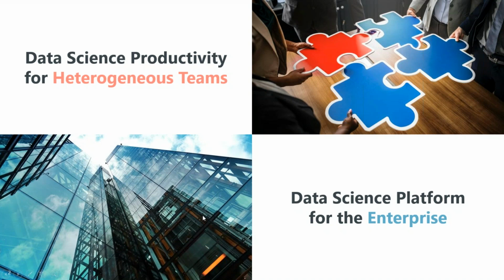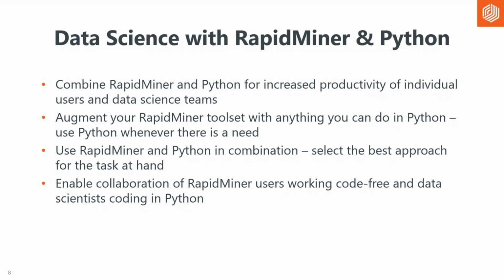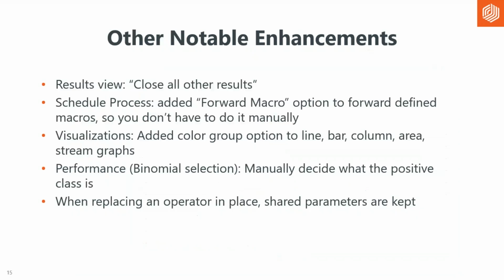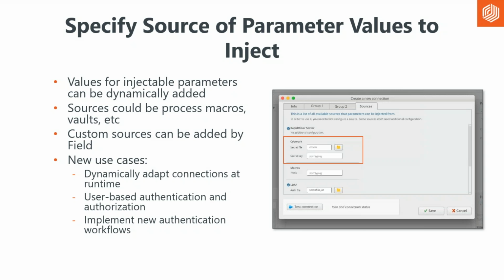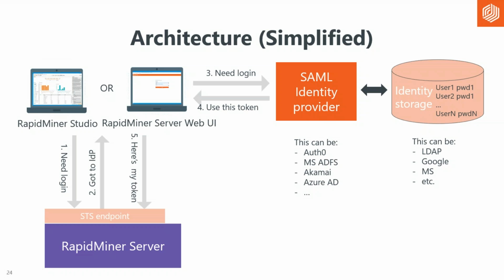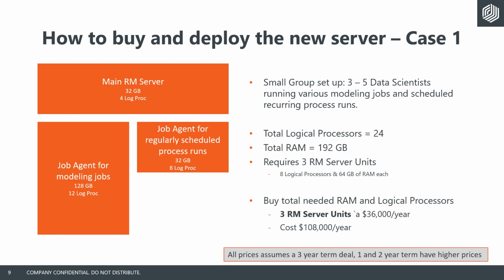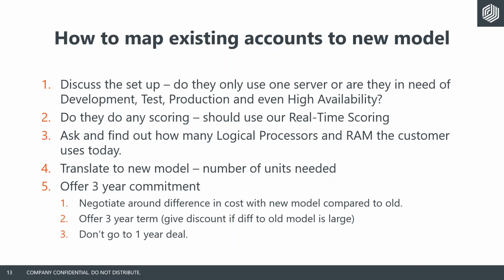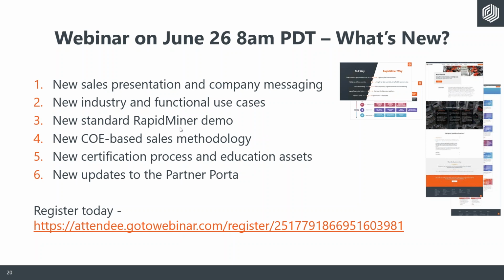What's New in RapidMiner 9.3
The RapidMiner Product Team will provide a 60-minute detailed overview and a full demo of the new 9.3 release. Here’s a preview of some of the things they'll share:

• An easy way to scale up and free your desktop computer
• Integration with Python for seamless narration & collaboration of custom models
• More comprehensive Time Series analysis
• Enhanced collaboration with new Excel export options